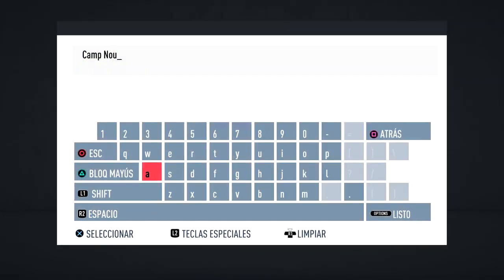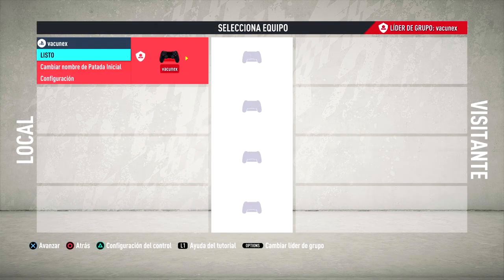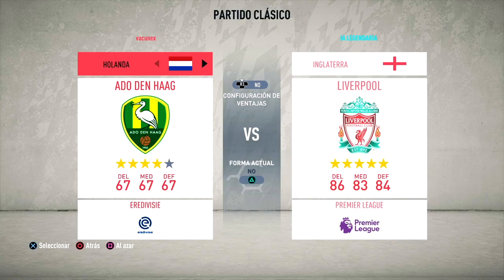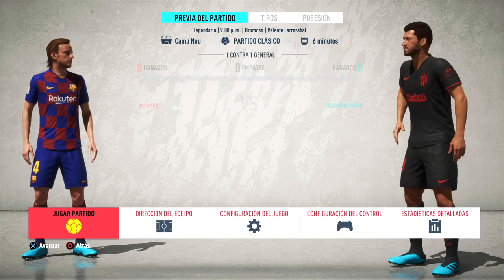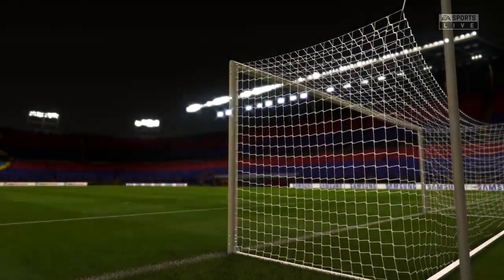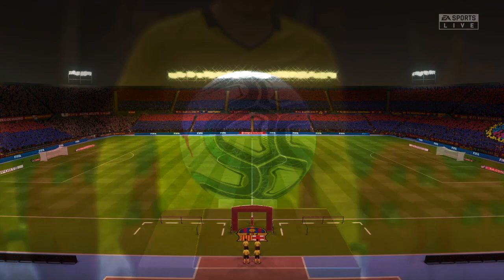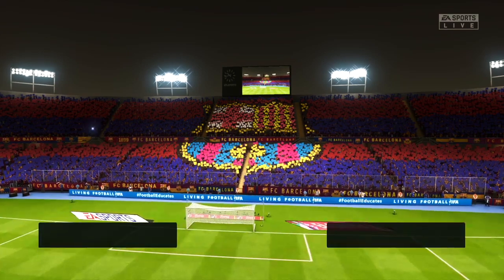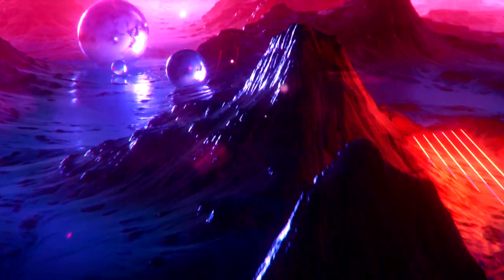LO MÁS CERCANO AL CAMP NOU Y JUVENTUS STADIUM EN FIFA 20 (PS4/PC) - Insu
🚩¿Nuevo en el Canal?
¡PARA DISFRUTAR DE MAS VÍDEOS Y DIRECTOS, ES GRATIS! 😜

¡Coloca el Código "Insu_YT" en la Tienda de Fortnite!